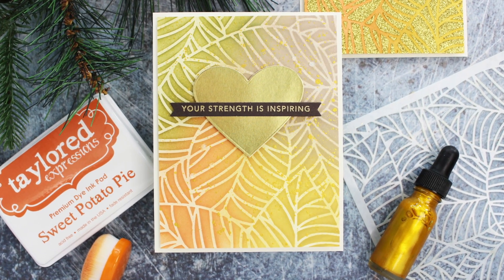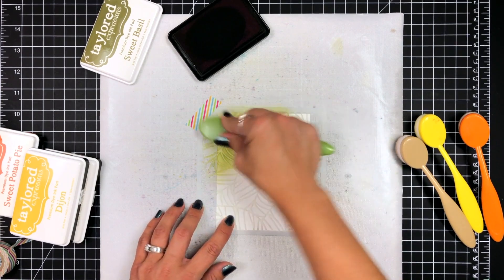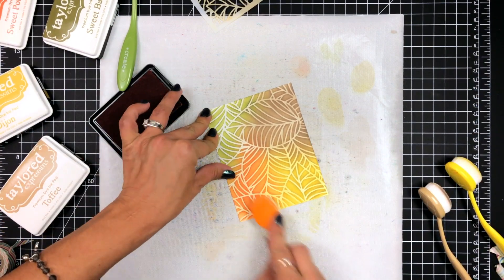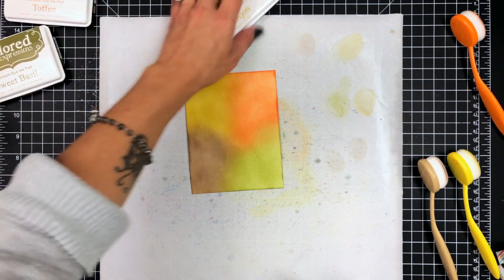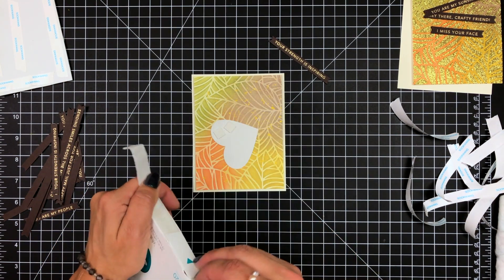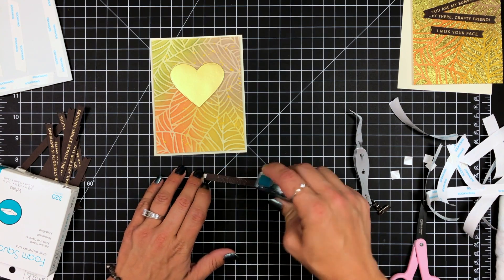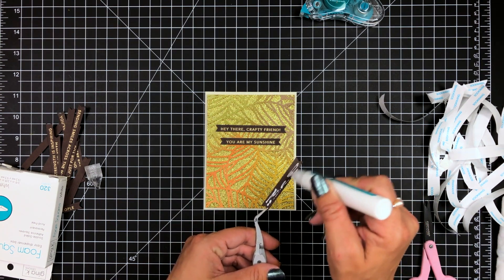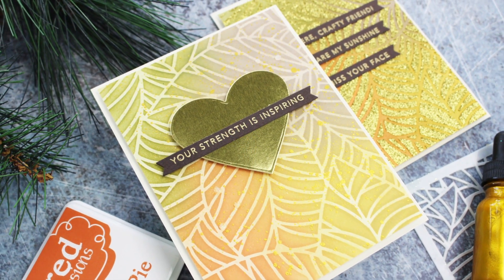Adding Gold To Your Fall Cards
* VIDEO INFO *
In today's video on focusing on two ways you can add gold to your fall cards.

* SUPPLIES INFO *

• Taylored Expressions Premium Ink - Sweet Potato Pie Full Pad

• 9 x 12 WHITE FUN FOAM 12 Pack 118711

• Tonic EASY CLEAN MAT 1514E at Simon Says STAMP!